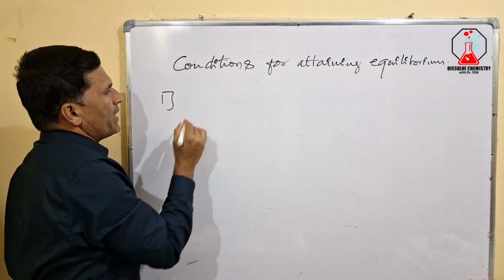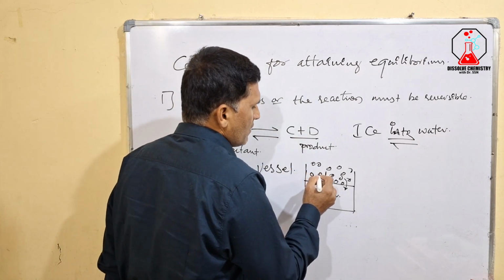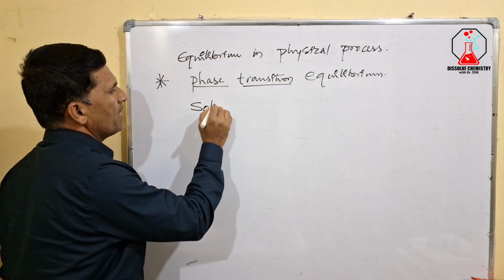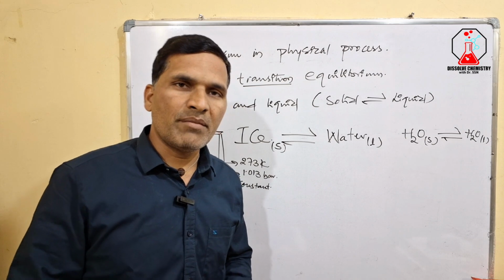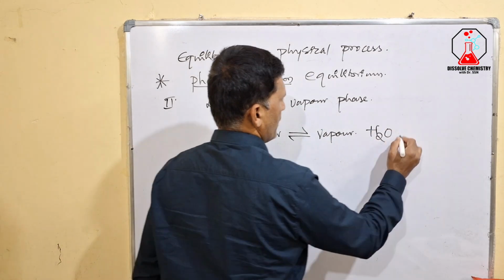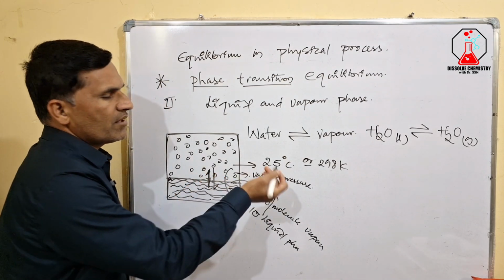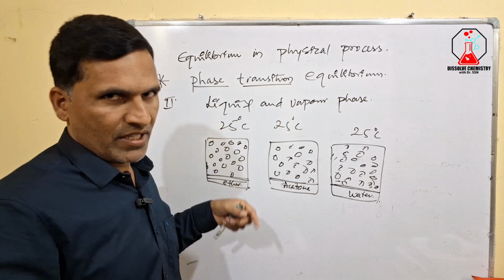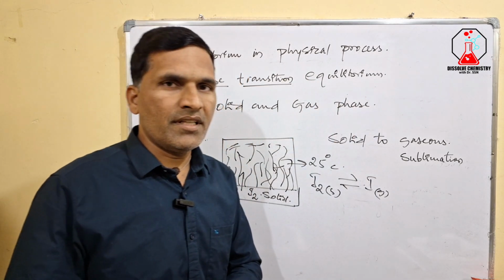Conditions to attain equilibrium | Equilibrium in phase transition 🔁| class11CBSE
In this video, the condition to attain equilibrium are explained in detail and various equilibrium established between different phases are explained with examples.